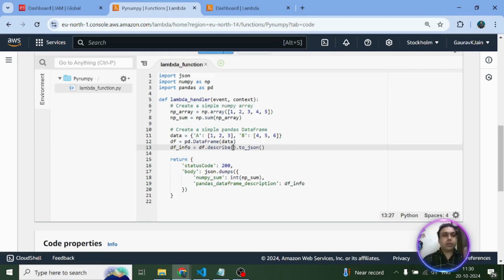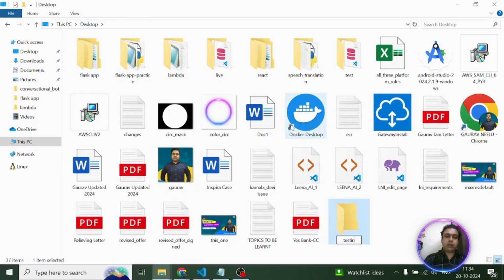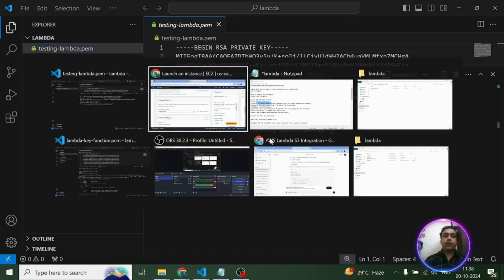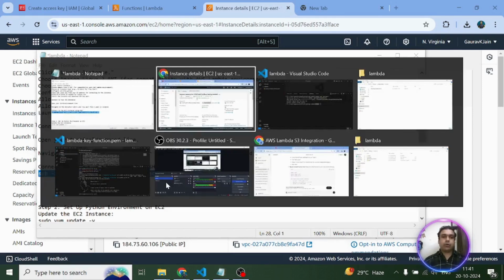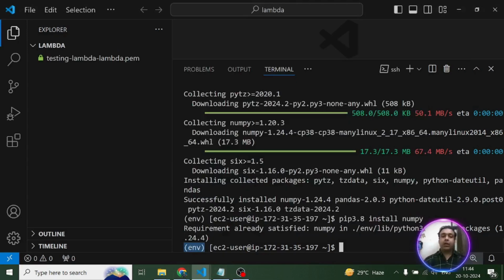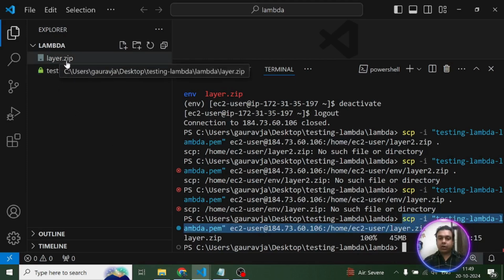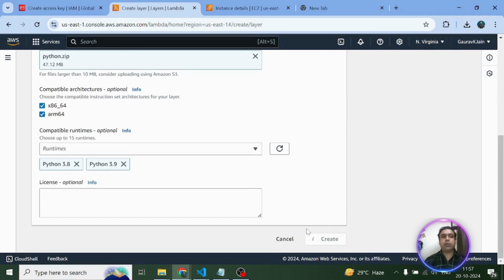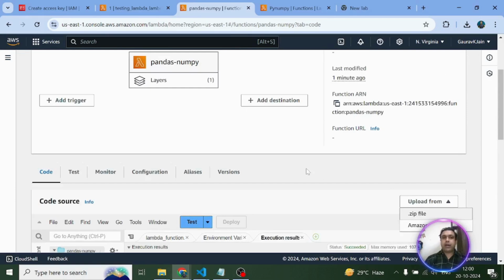Step-by-Step Guide: Installing Python Libraries on AWS Lambda Layers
In this comprehensive video tutorial, I walk you through the entire process of installing Python libraries on AWS Lambda layers to ensure your AWS Lambda functions run smoothly.

What You Will Learn:

What AWS Lambda layers are and why they are important.
How to set up an EC2 instance for creating layers.
Step-by-step instructions for packaging Python libraries into a zip file.
Practical demonstration of uploading the layer to AWS Lambda.
Tips for troubleshooting common issues related to missing libraries.
Whether you are a beginner or an experienced developer, this video provides clear and practical examples to help you understand the process of using Lambda layers effectively.